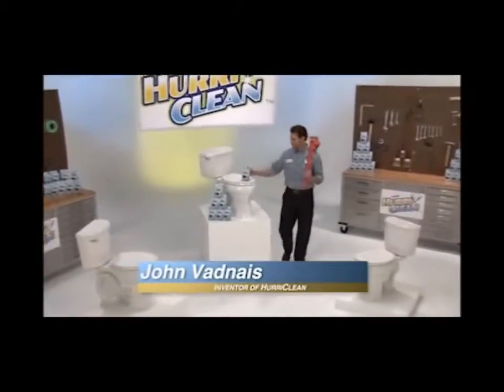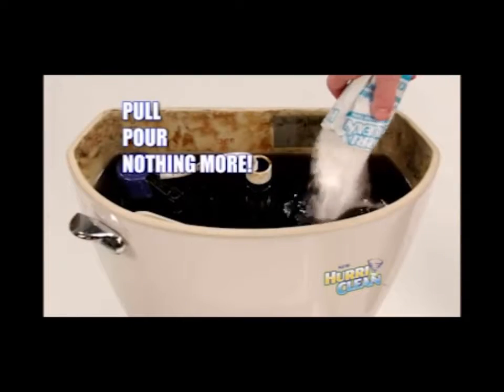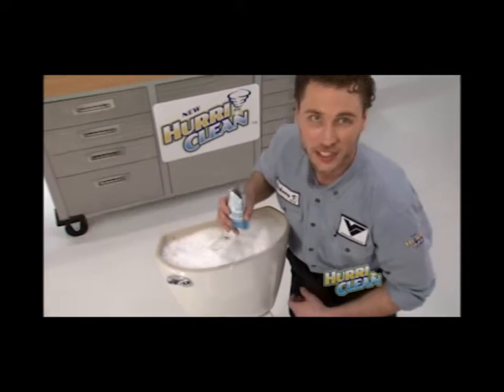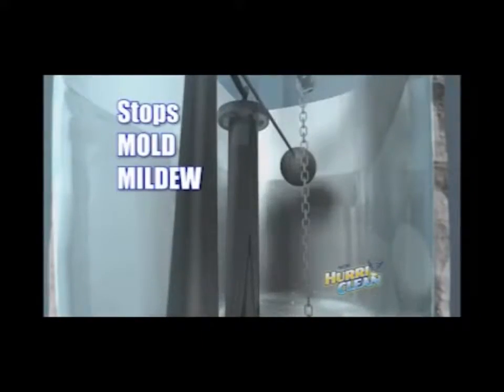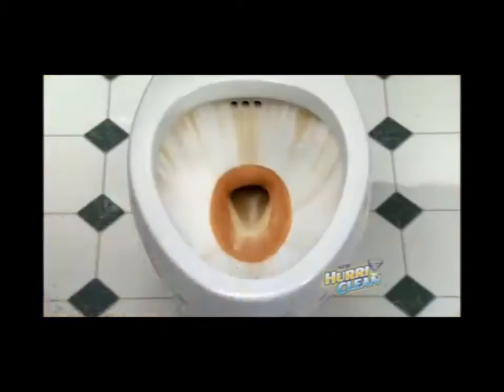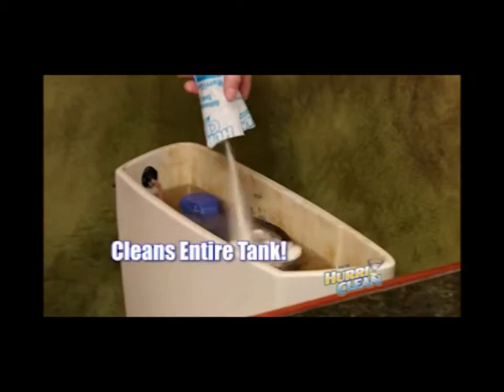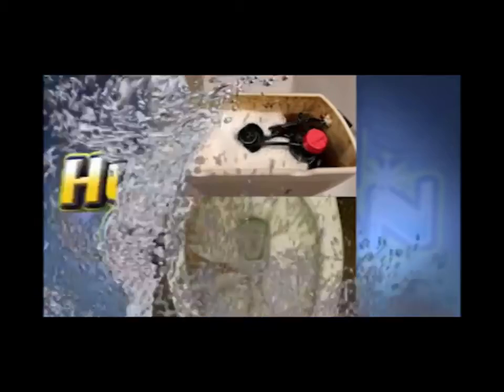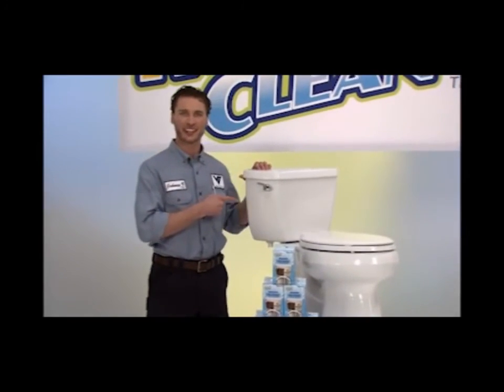Hurriclean Tank Cleaner | Enhance Innovations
Our client, Johnny V, developed a great new brand with strong trademark. He enlisted Enhance’s licensing and business development team to create impactful sales through widespread distribution by way of As Seen On TV.